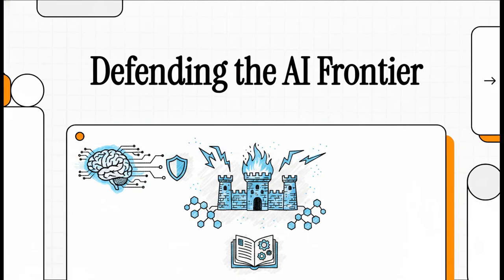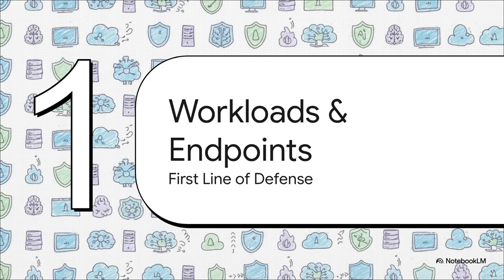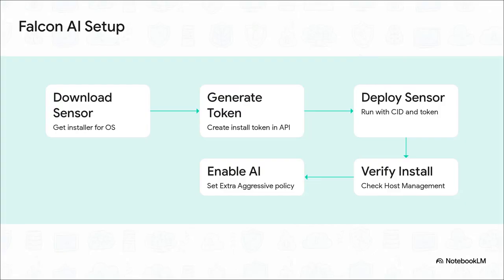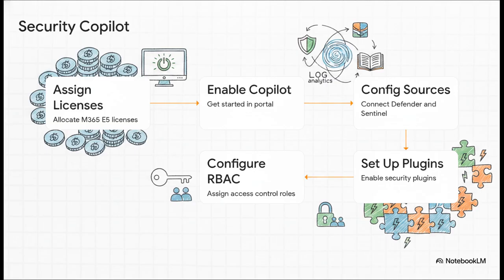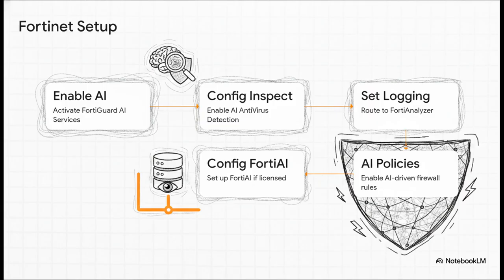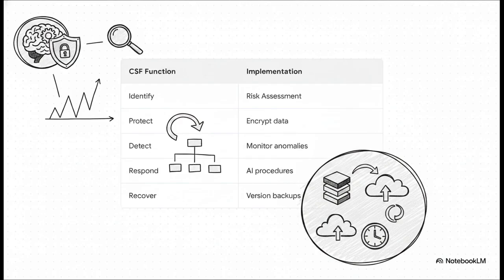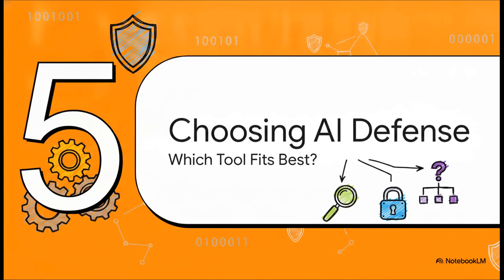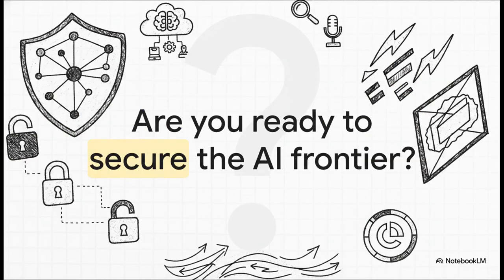Defending the AI Frontier